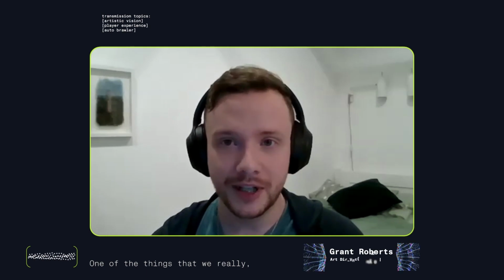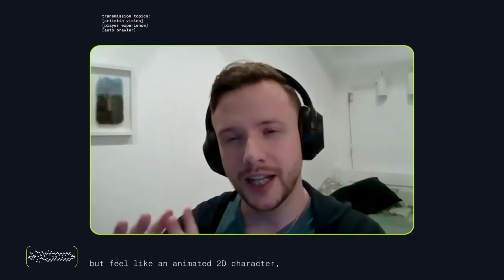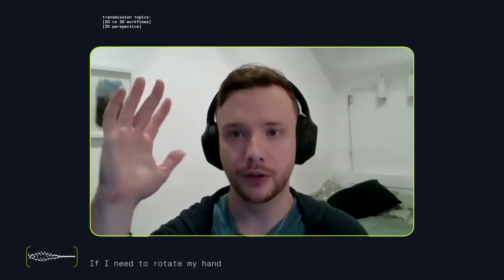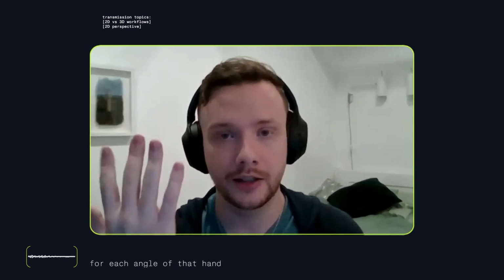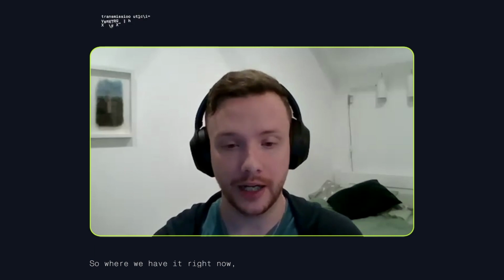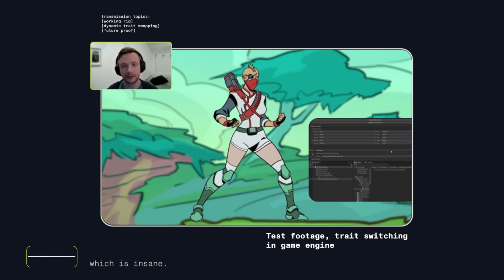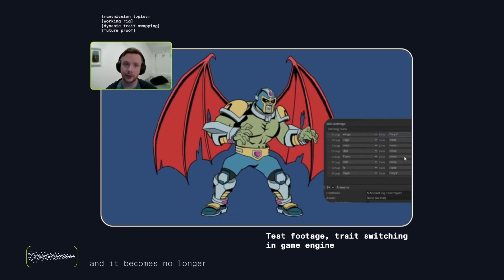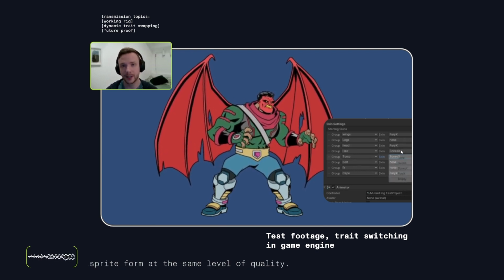Inside the Vault - Auto-Brawler Devlog #1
Journey through a history of the Auto-Brawler’s visual style, with Art Director Grant Roberts.